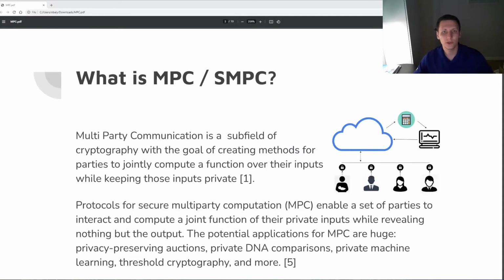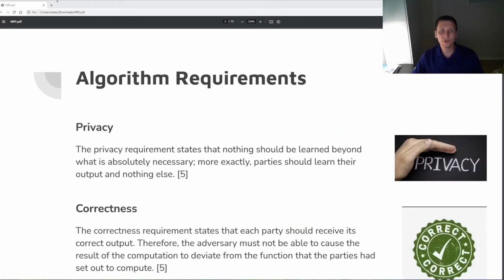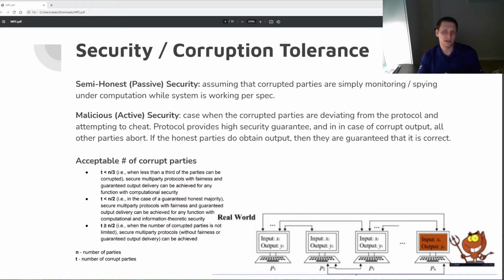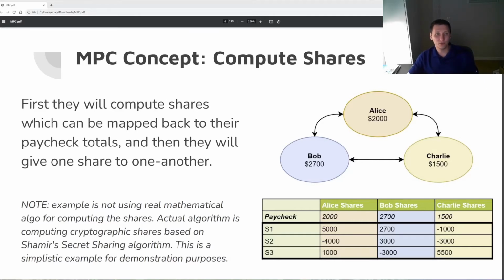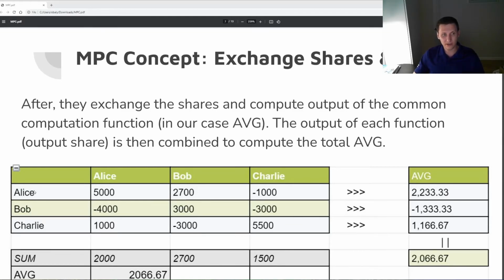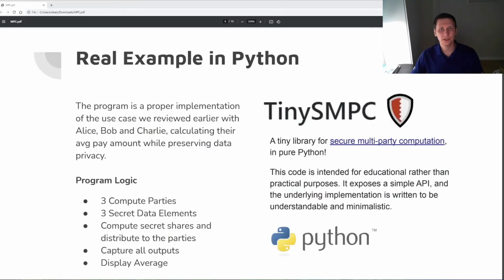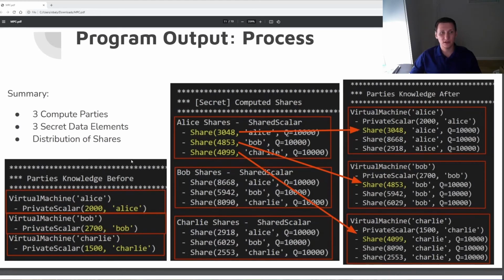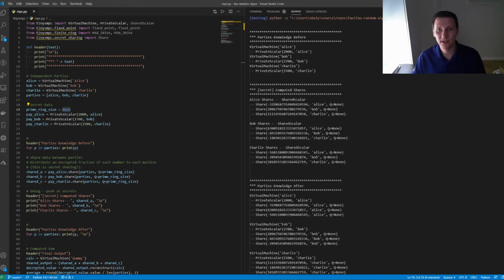FAU COT6930 - Secure Multi Party Computation Algorithm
FAU COT6930 - Randomized Algorithms and Secure Design
Professional Master’s Degree Program in Computer Science
Secure Multi Party Computation

Spring 2021

Professor: Feng-Hao Liu

Thanks to

* What is Secure Multi Party Computation?

* The 1st BIU Winter School SECURE COMPUTATION AND EFFICIENCY